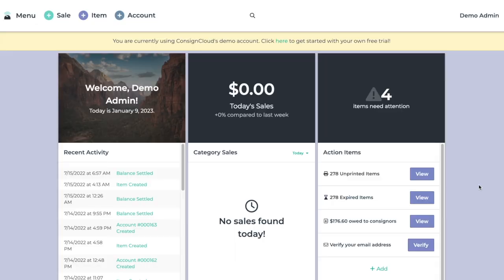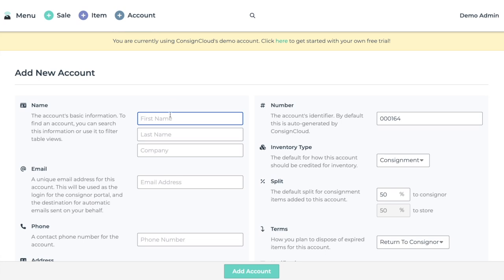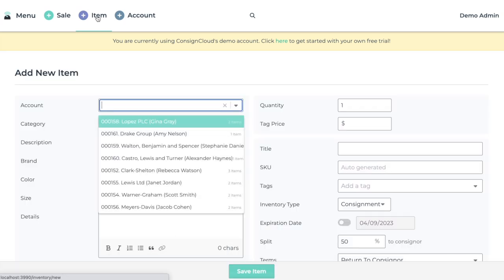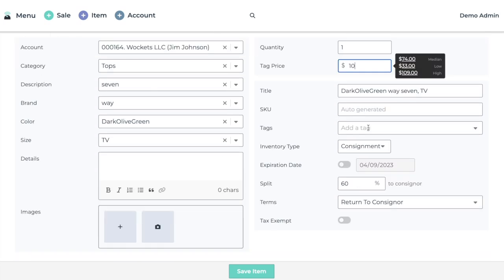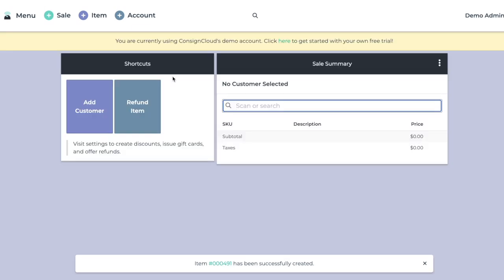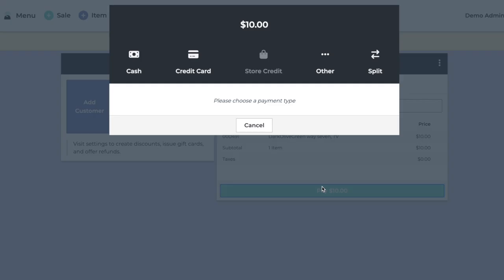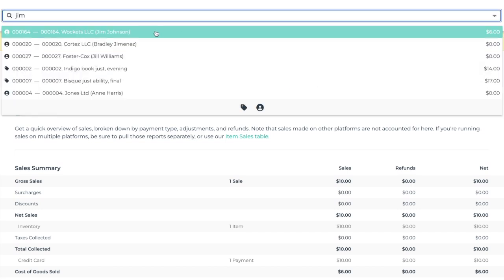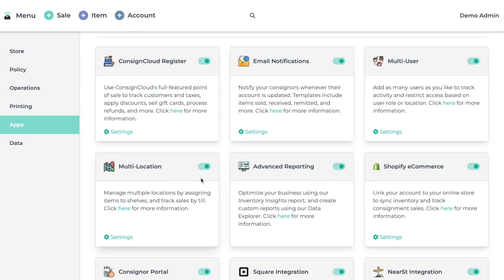Getting Started with ConsignCloud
Everything you need to know to get started with ConsignCloud, including hardware recommendations, data imports, and support.